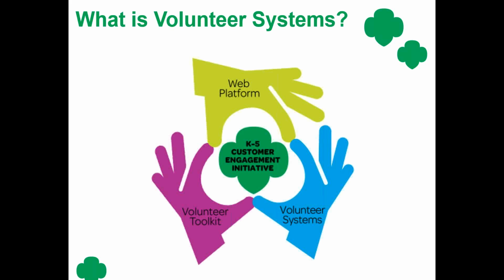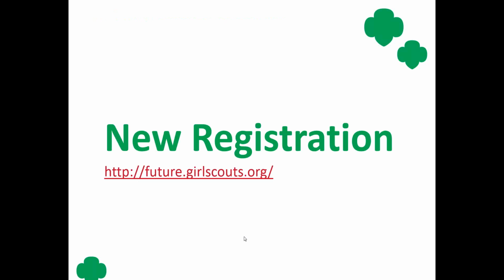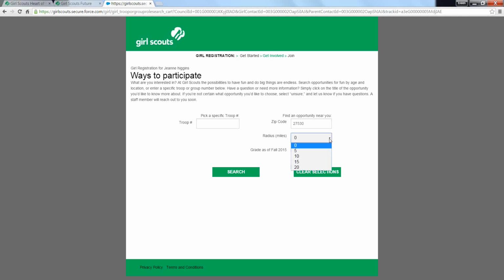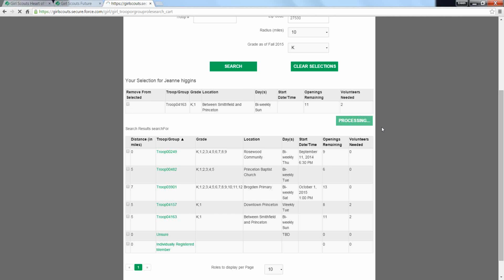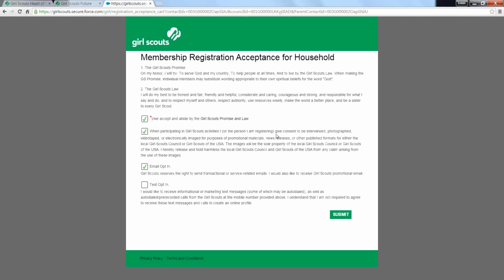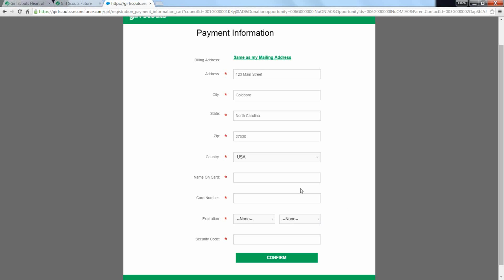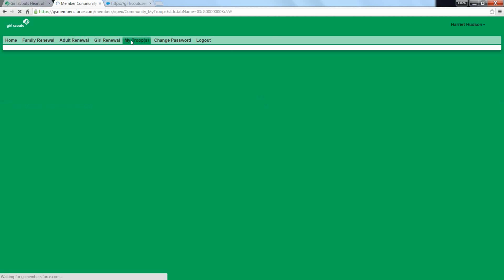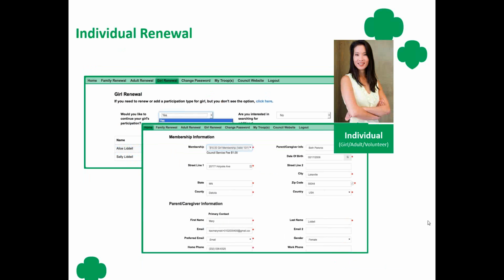Volunteer Systems (Oct 2015)